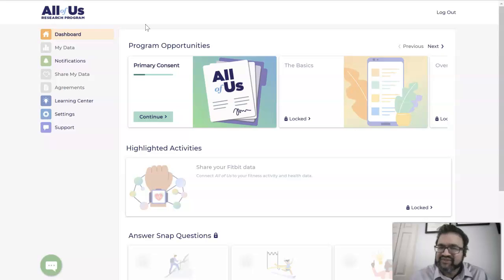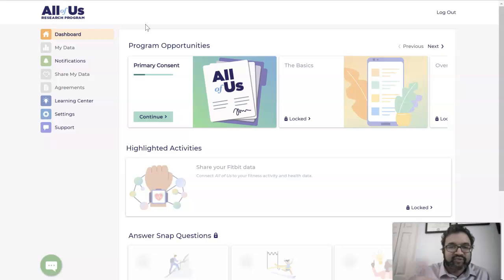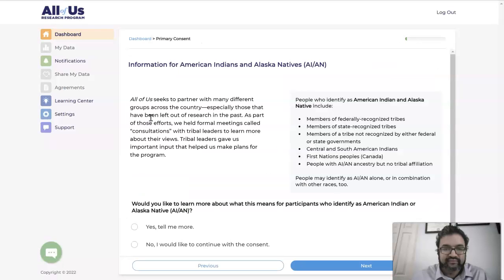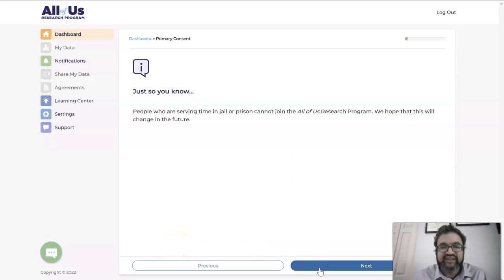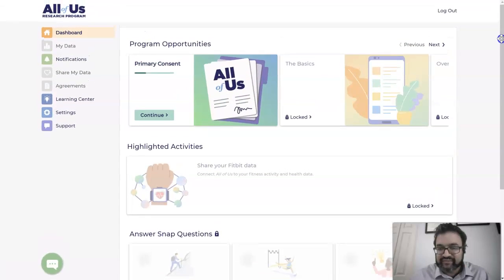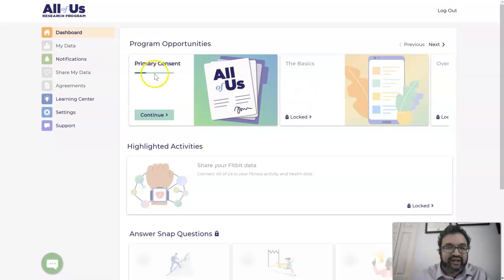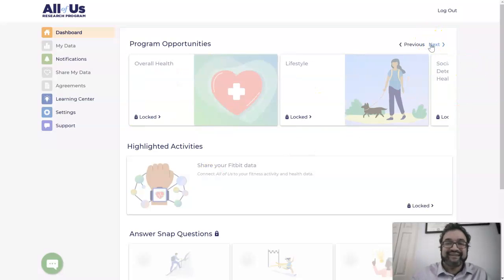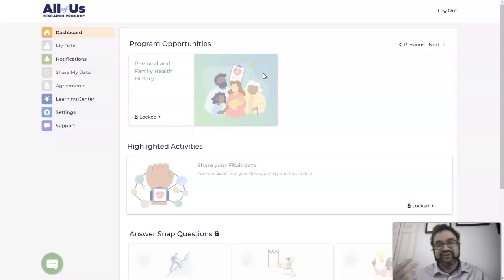Participating in Grassroots NIH Research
Being a part of the NIH may seem daunting as this is one the premiere institutions especially in promoting health research.  The All of Us Research Program is inviting one million people across the U.S. to help build one of the most diverse health databases in history. We welcome participants from all backgrounds. Researchers will use the data to learn how our biology, lifestyle, and environment affect health. This may one day help them find ways to treat and prevent disease.  Please visit the